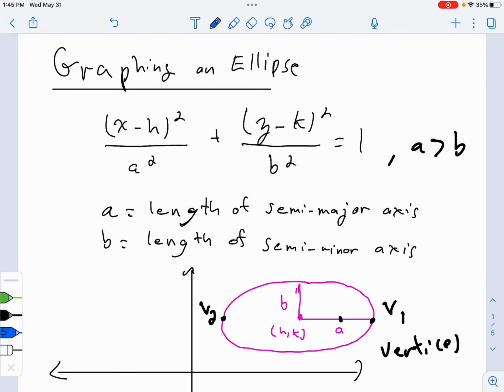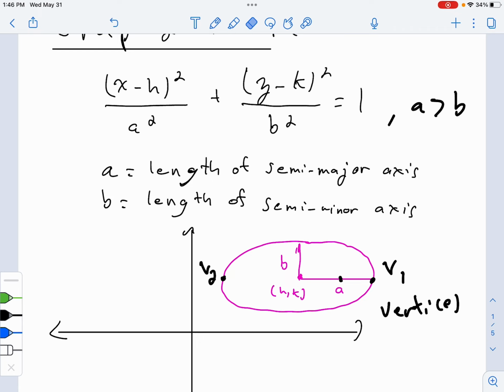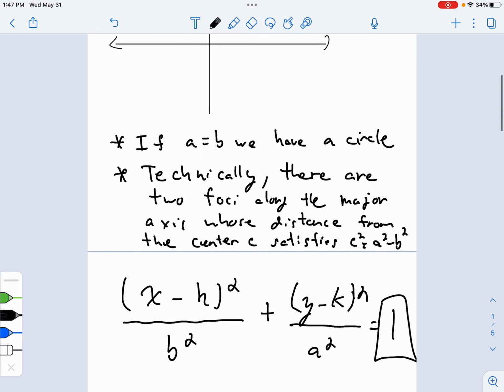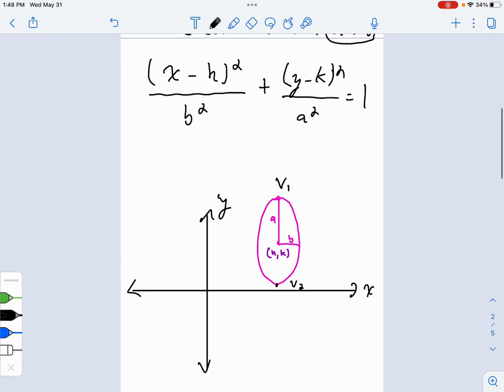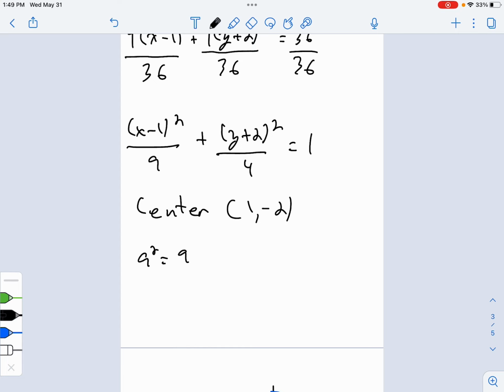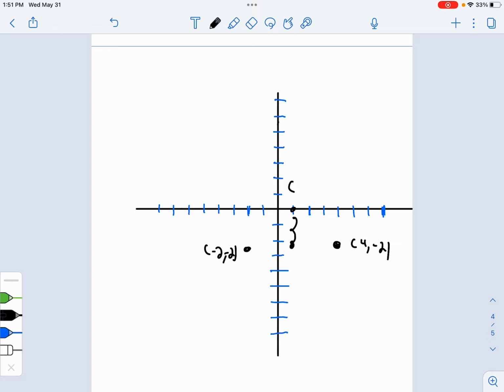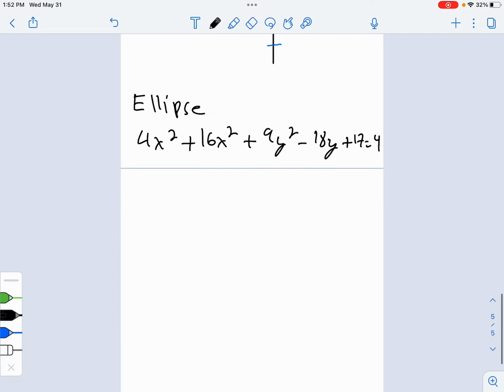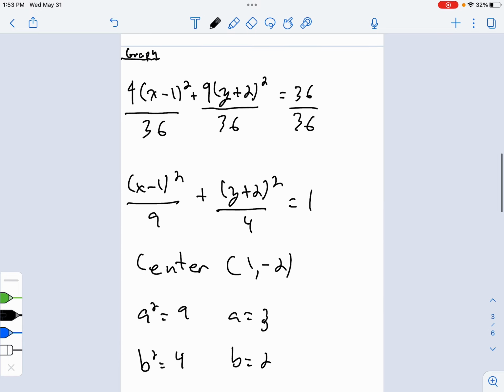How to graph an ellipse (Algebra)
Given the equation of an ellipse, we sketch the ellipse by using the lengths of the semi major and semi minor axis respectively.